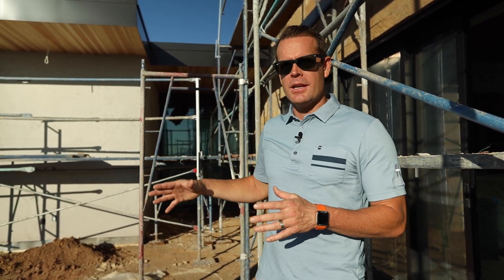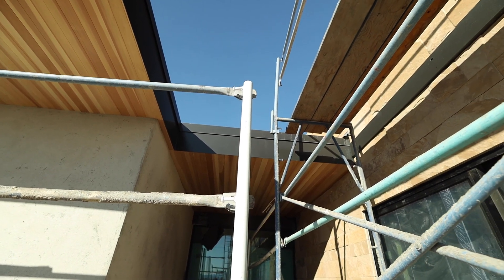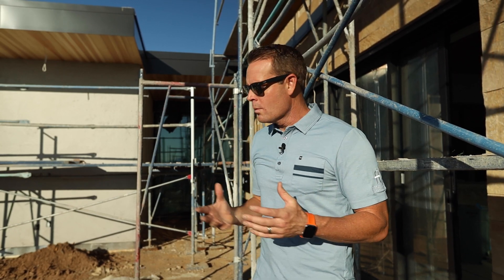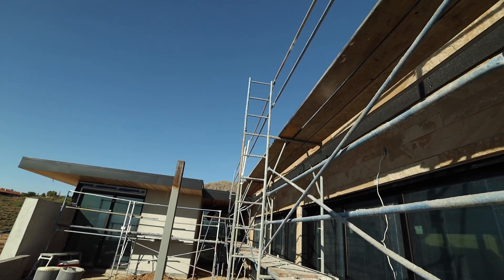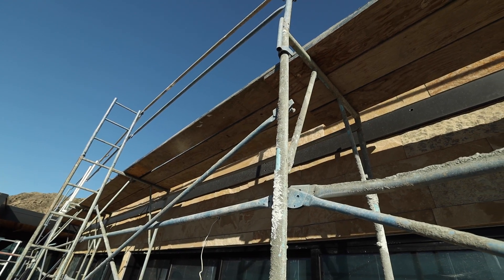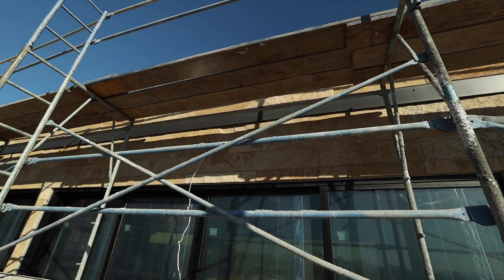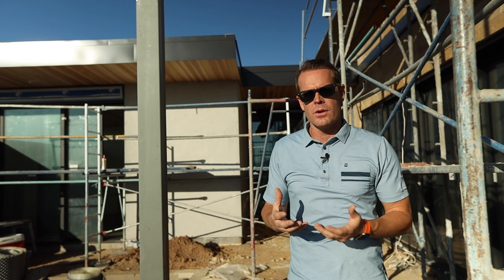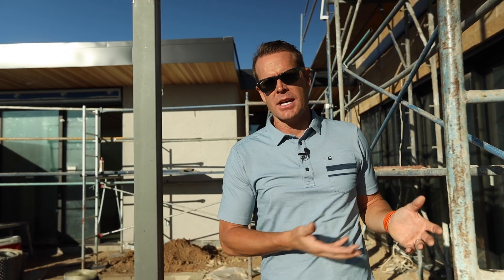Net Zero Home Build Series | Episode 29 | Blocking The Sun With A Custom Awning | AFT Construction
We are back at the Net Zero Desert Comfort Experience for episode 29. Brad is discussing the exterior metal awning for that is being installed one the southwest side of the home. Check out how this going to look.